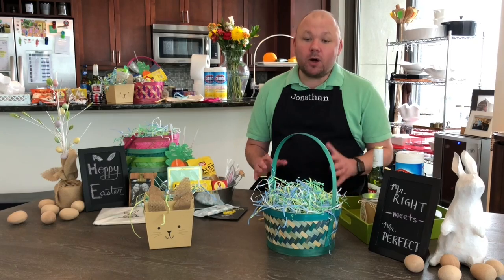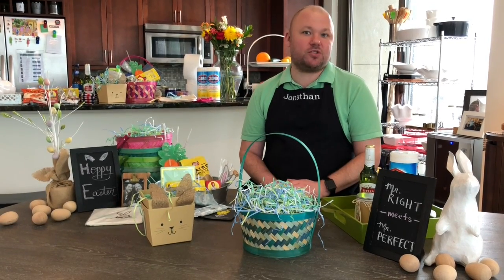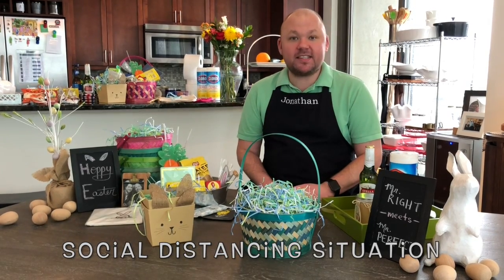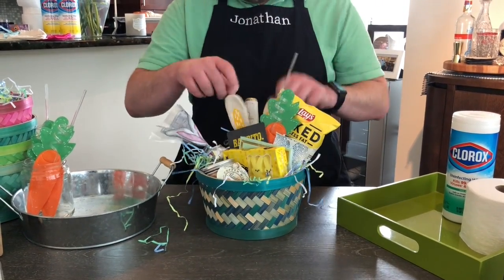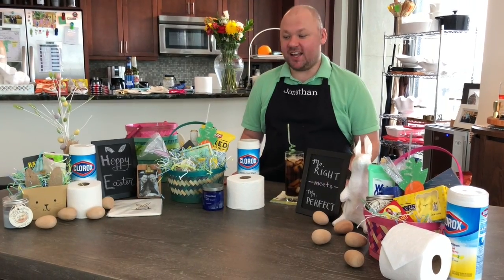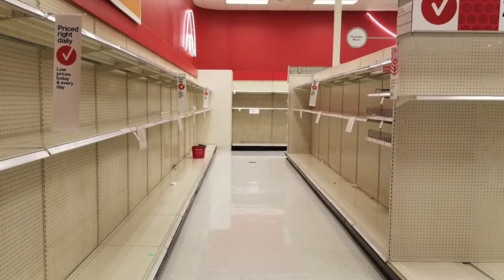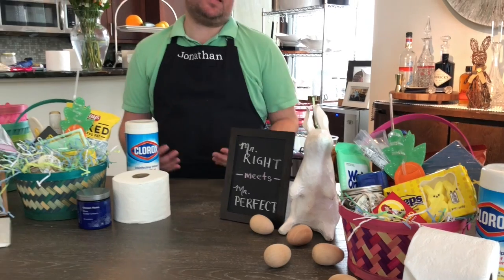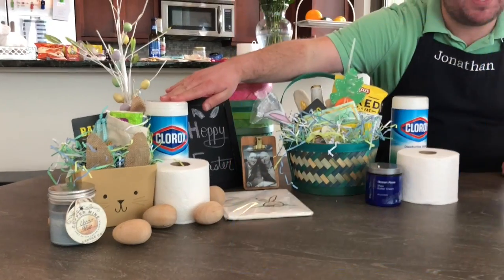Easter Basket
This video is about making Easter Baskets! Check it out for some fun tips and tricks to make your Easter super spectacular!